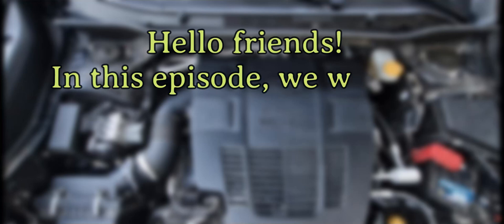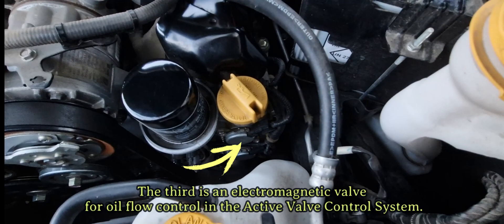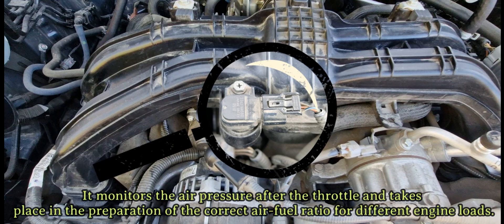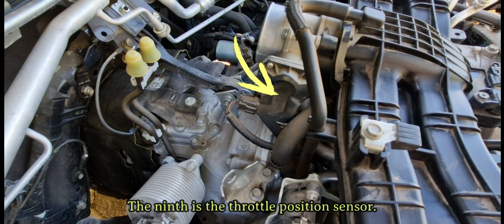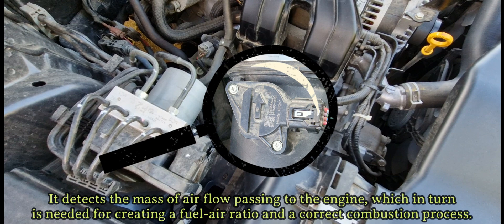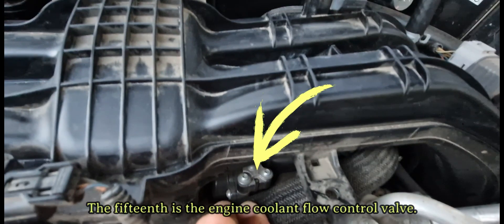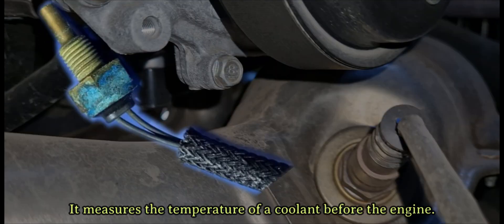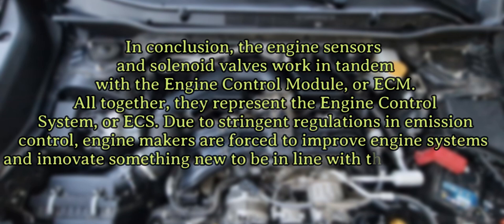Location of the engine sensors on the Subaru Forester SK.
Location of sensors and solenoid valves on the engine for the Subaru Forester, Outback, Crosstrek, and Legacy with the FB25D series of engines since 2019+.